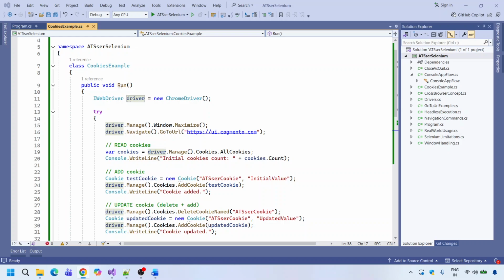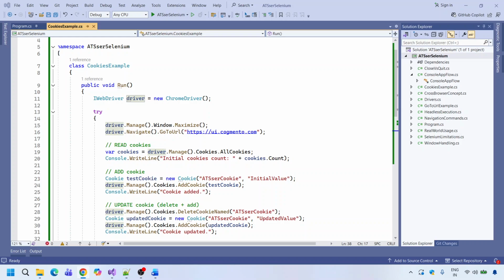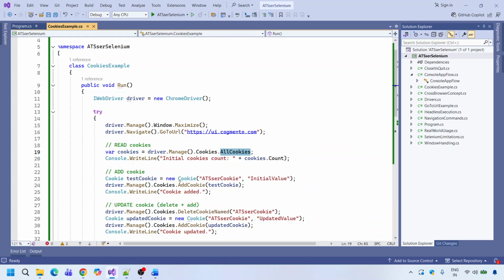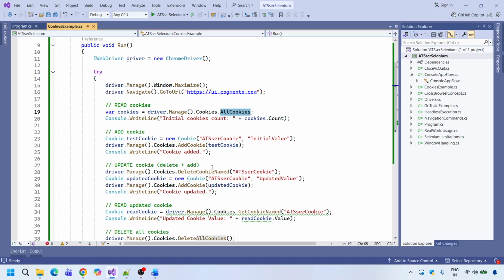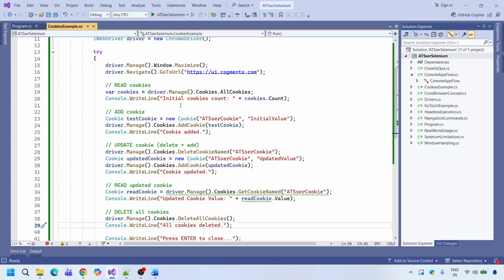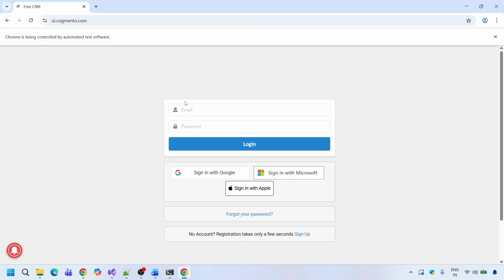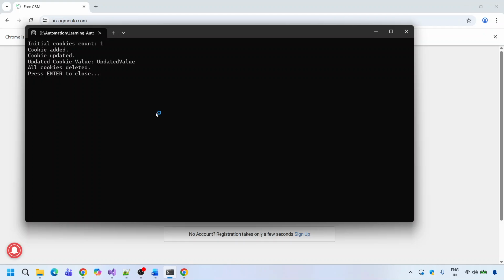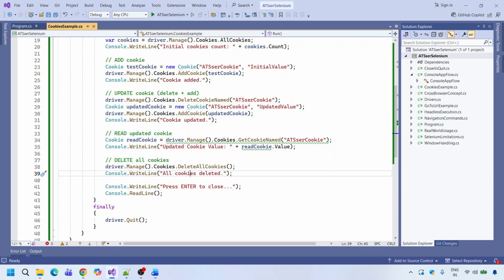Cookies in Selenium | Handle Cookies Using WebDriver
In this video, you will learn about cookies in Selenium and how to handle cookies using Selenium WebDriver.

Cookies are used to store session information and user data in web applications, and Selenium provides methods to manage cookies during automation testing.

In this video you will learn:
✔ What are cookies in Selenium
✔ Types of cookies
✔ Add, get, delete cookies using WebDriver
✔ Real-world usage of cookies in automation

This video is useful for:
• Selenium beginners
• Automation testers
• QA Engineers
• Interview preparation